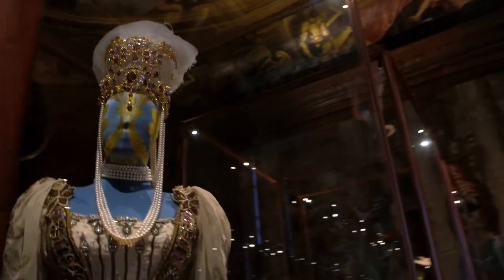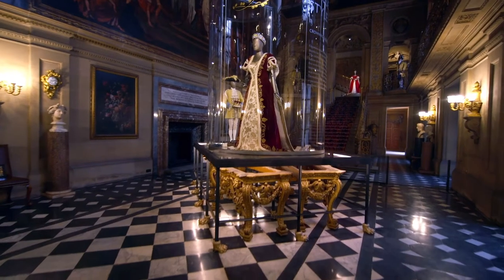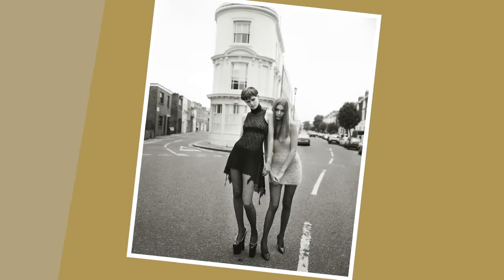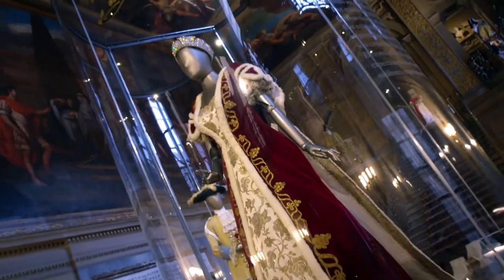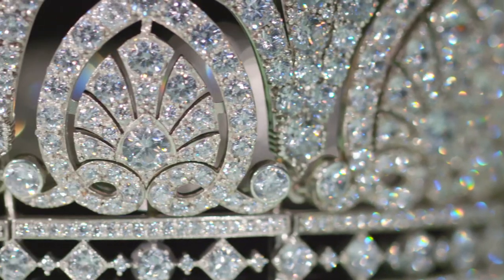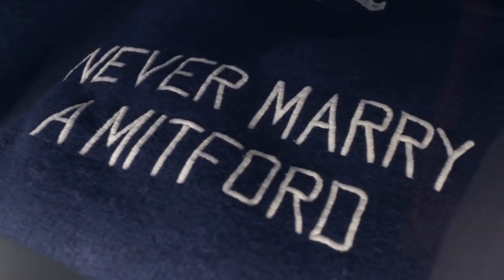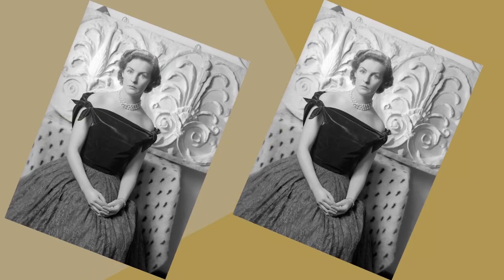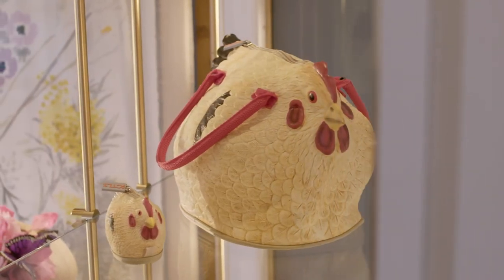Chatsworth ‘House Style’, Presented by C W Sellors Fine Jewellery: Traditions & Transgressions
Tradition meets punk at House Style, an exhibition exploring five centuries of fashion at Chatsworth. Our specialists join exhibition creator Lady Laura Burlington, supermodel Stella Tennant and Vogue’s Hamish Bowles to guide you through one of the most remarkable fashion exhibitions of recent years. House Style runs until 22 October 2017.